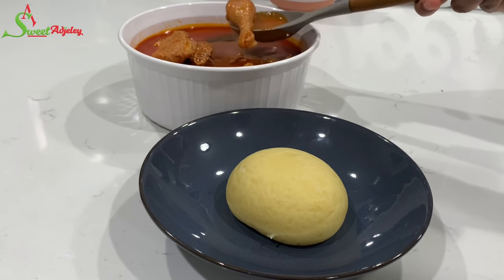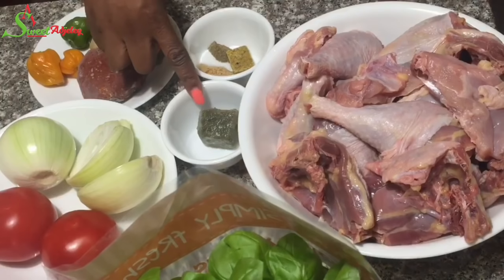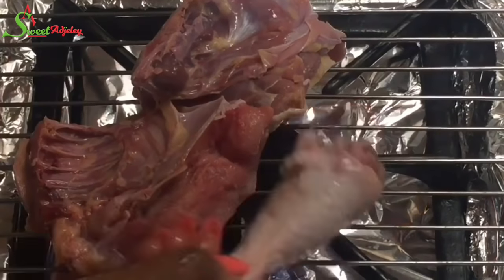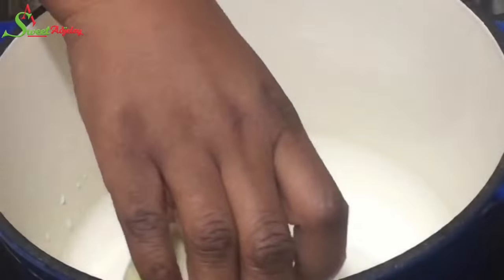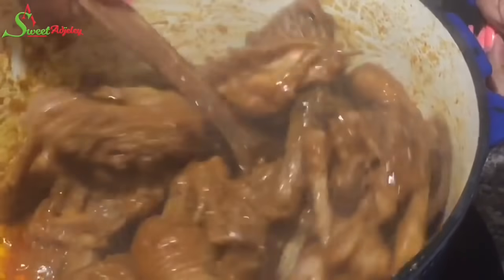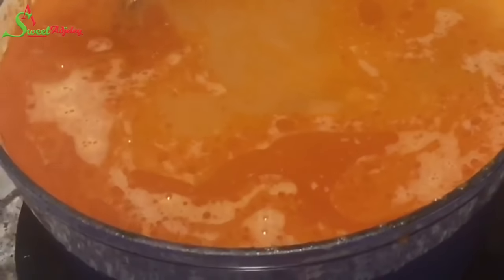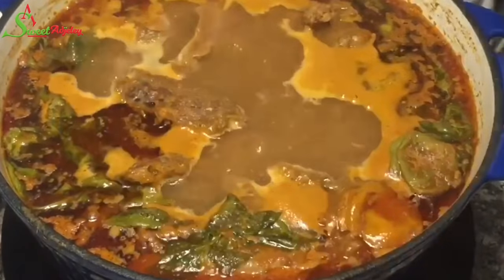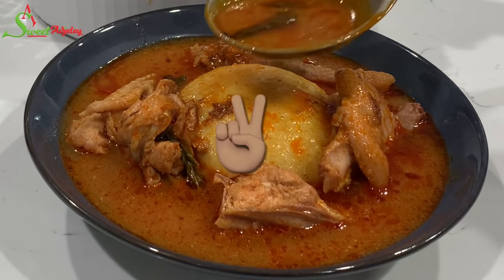Let’s Make My Party Pleasing Chicken Light Soup For The Cold Weather | Authentic Ghana Light Soup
Watching this video reminds me of where I started and how far my Daddy (GOD) have brought me.

Ingredients:
          To Season and Steam Chicken
Two Whole Chicken (Hen)
1/2 of a large Onion
1 - Spice Blend Cube
4 - Garlic Cloves or tt
Ginger - About 2 thumb sizes
1 - Habanero or Scotch Bonnet or tt
1 - Bay leaf
Tomato Paste
1tsp - Chicken Seasoning or tt
1tsp - Spice Mix or tt
1 - Stock Cube or tt
Salt - tt

                   For Soup
2 - Large Tomatoes
1 1/2 - Large Onions
2 - Habanero or Scotch Bonnet Pepper or tt
More Ginger if you like Ginger like me🥰

tt means To Taste or To Your Taste